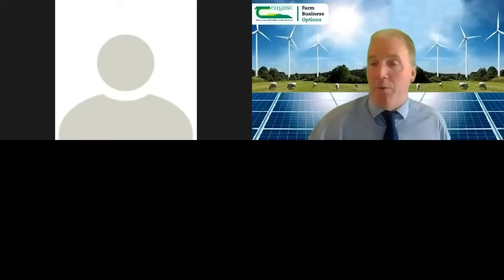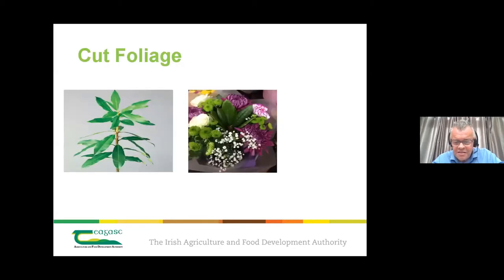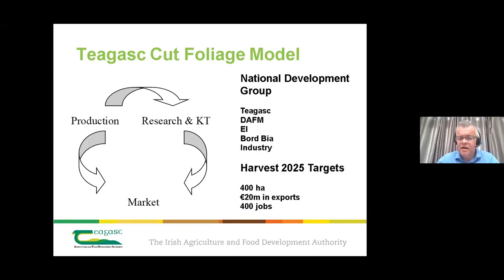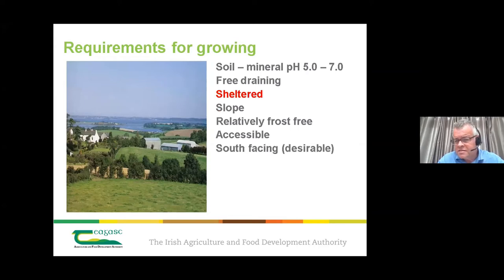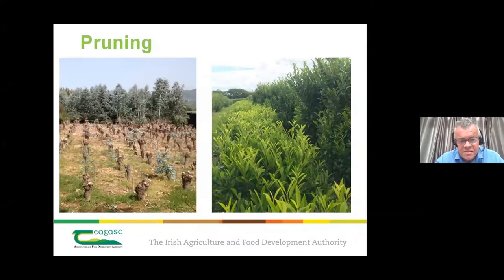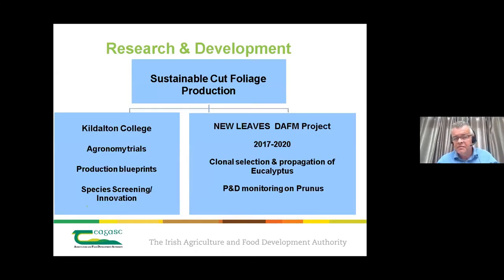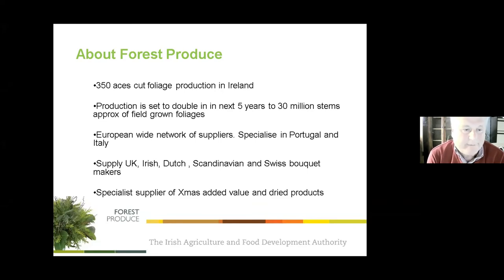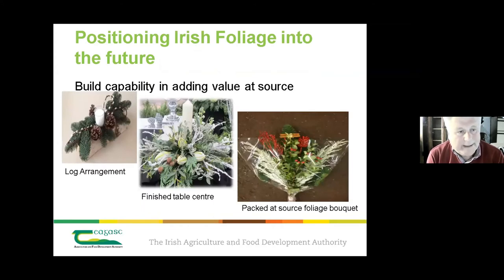Farm Business Options Webinar - Opportunities for cut foliage growers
Cut foliage is vegetation used in large quantities as a source of decoration on its own or in association with flowers in bouquets. On a recent episode of Farm Business Options, which took place on Tuesday, 1st June, host Barry Caslin was joined by Andy Whelton, Teagasc Cut Foliage Ornamentals Specialist and Jim Costello of Forest Produce to discuss business options around cut foliage.